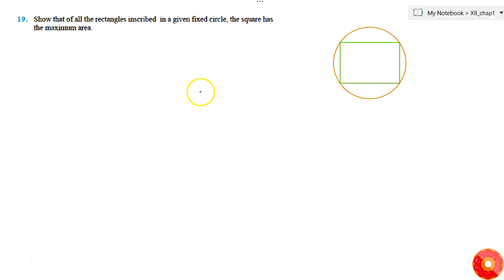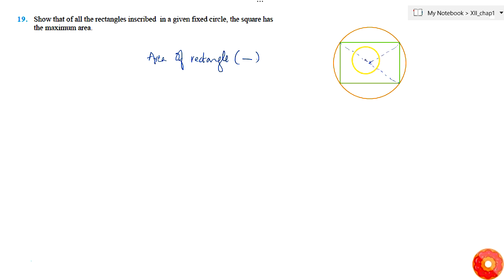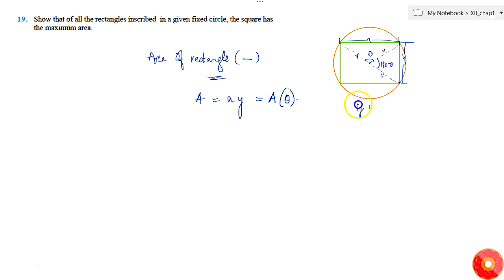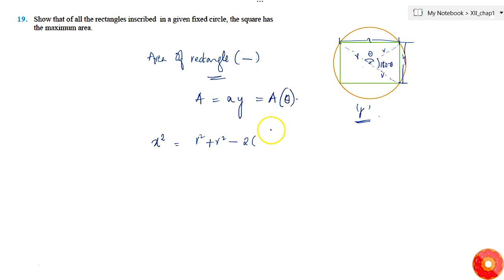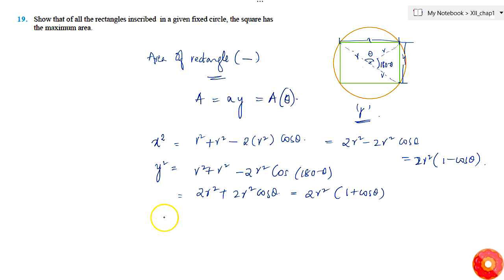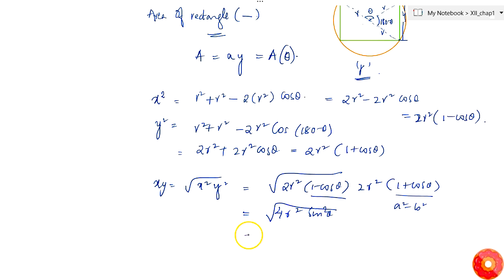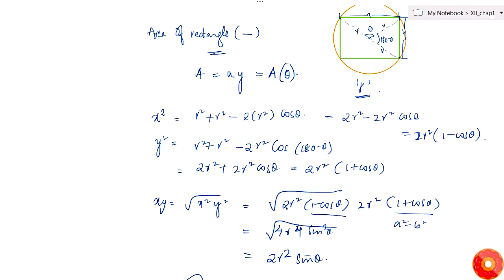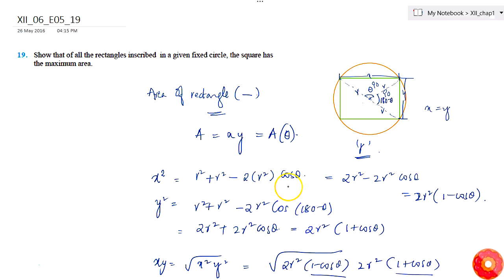Show that of all the rectangles inscribed in a given fixed circle, the square has the maximum ar...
Question From - NCERT Maths Class 12 Chapter 6 EXERCISE 6.5 Question – 19 APPLICATION OF DERIVATIVES CBSE, RBSE, UP, MP, BIHAR BOARD

QUESTION TEXT:-
Show that of all the rectangles inscribed in a given fixed circle, the square has the maximum area.

Related Questions & Solutions:

1. Find the maximum and minimum values, if any, of the following functions given by (i) `f(x)=(2x-1)^2+3` (ii) `f(x)=9x^2+12 x+2` (iii) `f(x)=-(x-1)^2+10` (iv) `g(x)=x^3+1`...

2. Find the maximum and minimum values, if any, of the following functions given by (i) `f (x) = |x + 2 | 1` (ii) `g(x) = | x + 1| +3 ` (iii) `h(x) = sin (2x) + 5` (iv) `f (x) = | sin 4x + 3`...

3. Find the local maxima and local minima, if any, of the following functions. Find also the local maximum and the local minimum values, as the case may be: (i) `f(x)=x^2` (ii) `g(x)=x^3-3x` (iii) `h(x)=...

4. Find the absolute maximum value and the absolute minimum value of the following functions in the given intervals: (i) `f(x)=x^2,x in [-2,2]` (ii) `f(x)=sinx+cosx ,x in [0,pi]` (iii) `f(x)=4x-1/2x^2, x...

5. Find the maximum profit that a company can make, if the profit function is given by `p(x)=41-24 x-18 x^2`...